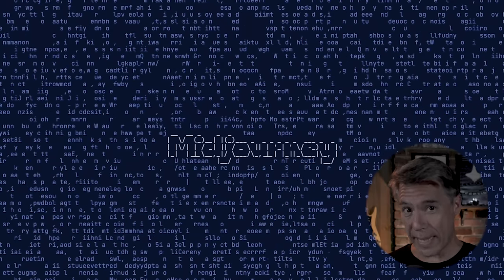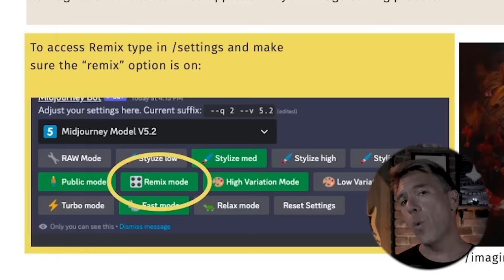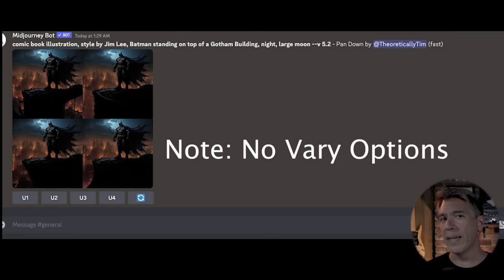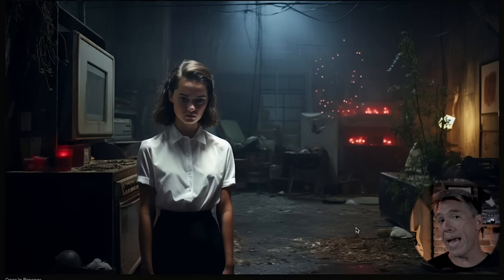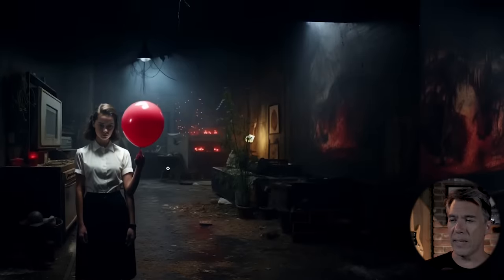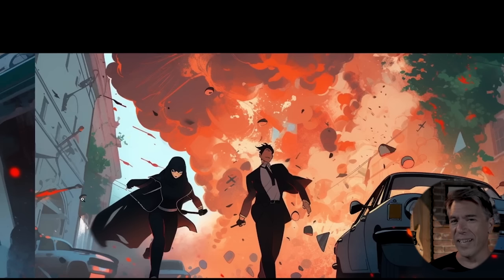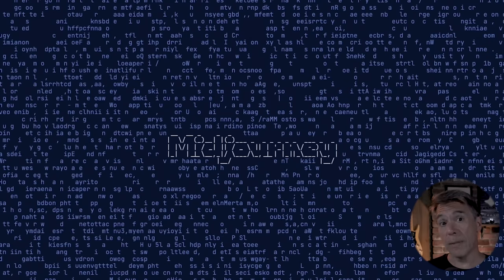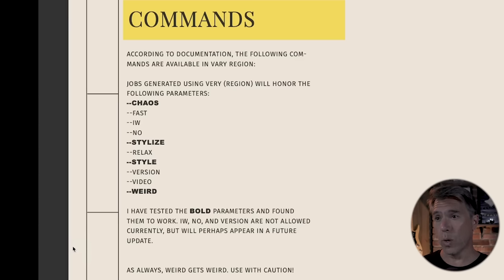Inpainting in Midjourney: A Deep Dive, Secret Commands & Tips for the Long Awaited Feature!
Today we're taking a look at Midjourney's long awaited Inpainting Feature. This is a comprehensive deep dive into the tool featuring tips and tricks and a few secrets I haven't seen anyone else talking about!

We'll start by defining what Inpainting is, before showing you the importance of having the "Remix" mode turned on in Midjourney. Then we'll run through the Inpainting (Vary Region as Midjourney likes to call it) module.

I also have some helpful tips, as well as showing you some current limitations with Inpainting. But most importantly, I'll show you what to do when Inpainting simply won't respond to your prompt! Plus, we'll go over which dash-dash commands actually work in Inpainting!

Per usual with my Midjourney Videos, I have a FREE Pdf for you detailing all the aspects of this video

00:00 - Intro
00:23 -What is Inpainting?
01:08  - Vary Region in Midjourney
01:44 - Importance of Remix Mode
02:37 - Inpainting Interface
03:10 - PDF Available
03:24 - Tips and Limitations of Inpainting
03:55 - Inpainting Use Case
06:06 - Using the Tools in Inpainting
08:24 - Inpainting in Niji
09:06 - Changing Ethnicity, Emotion, and Props in Midjourney
10:36 - Tips when Inpainting will not respond
11:07 - The Slider Method in Inpainting
12:22 - Commands in Inpainting